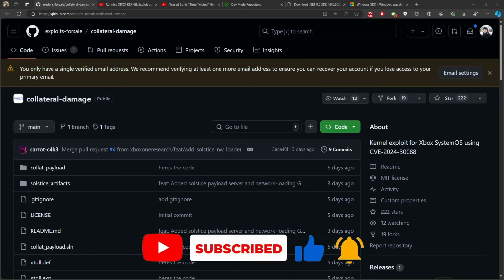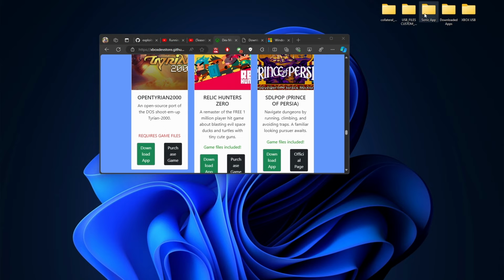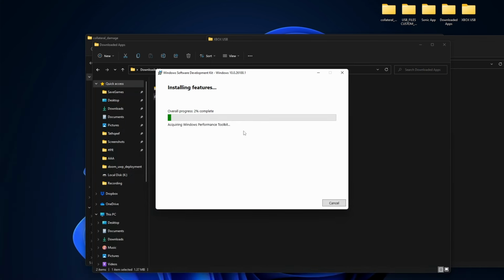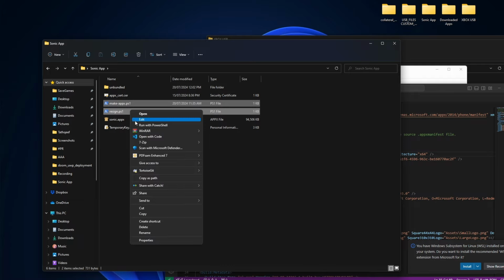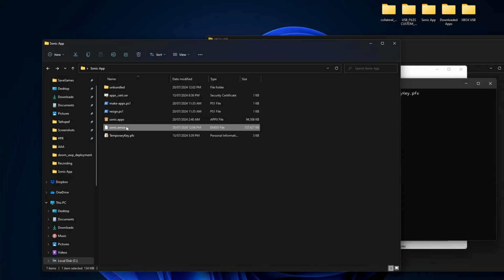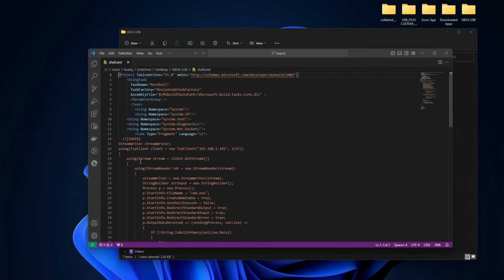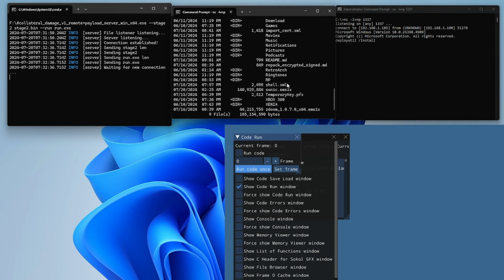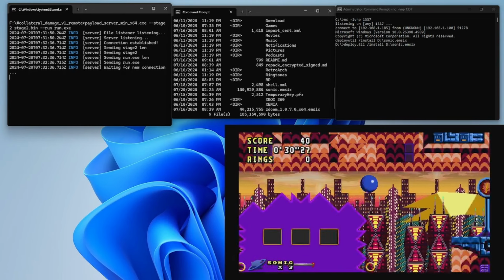(Guide) Running XBOX UWP/Homebrew Apps on XBOX Retail Mode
A step by step guide on how on Running XBOX UWP/Homebrew Apps on XBOX Retail Mode

Written Commands (Post App Resigning):

- Modify line 16 of shell.xml with your PC IP
- Start two netcat listeners on PC (Port 7070 and Port 1337)
- Copy all the contents to USB flash drive
- Copy dotnet-sdk, Windows x64, Binary ZIP, extracted on usb flash drive USB:\dotnet (Xbox should see as D:\dotnet\dotnet.exe)
- Replace collateral damage payload (run.exe) with the one provided
- Do GS Exploit
- Import Cert on Xbox (shell 7070): `D:\dotnet\dotnet.exe msbuild D:\import_cert.xml`
- Start DefautlAccount shell with `D:\da_shell.bat`
- Deploy package (shell 1337): `deployutil /install D:\sonic.emsix`

- Profit

Credits:
- aerisarn (zdoom uwp)
- kudayasu
- baw
- carrot_c4k3
- lander